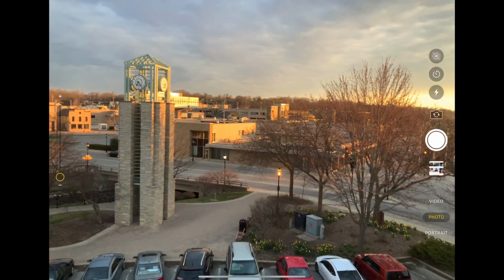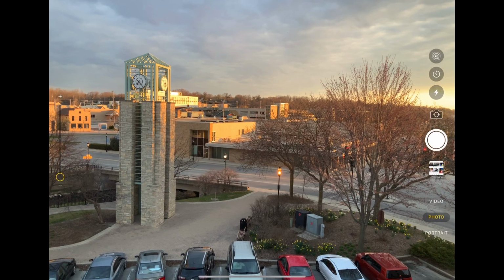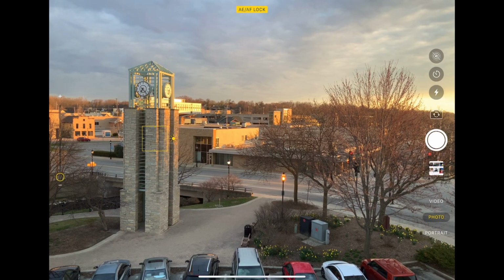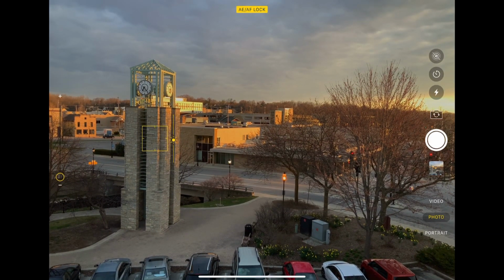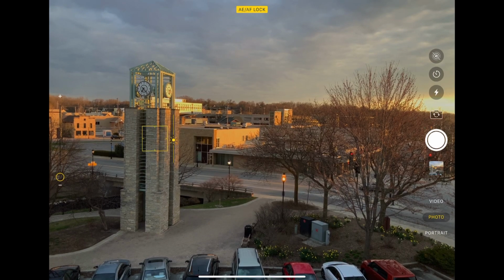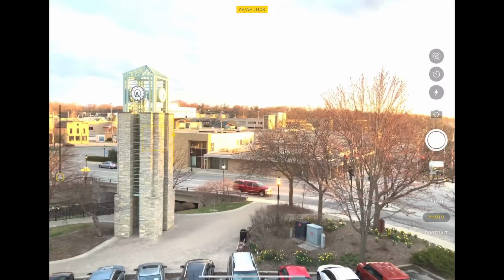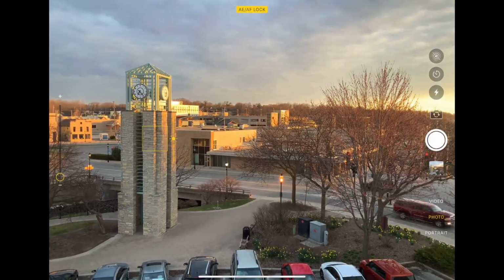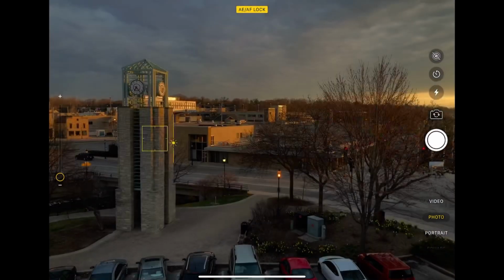Capture Perfect Exposure Every Time For Better Photos | Mobile Photography Show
How many times have you taken a photo to only find out later the sky was too bright or the shadows were too dark? Too many to count for me! So here’s what I do to avoid that!